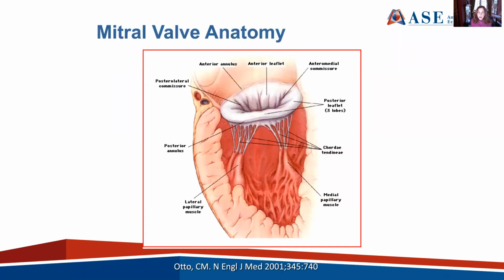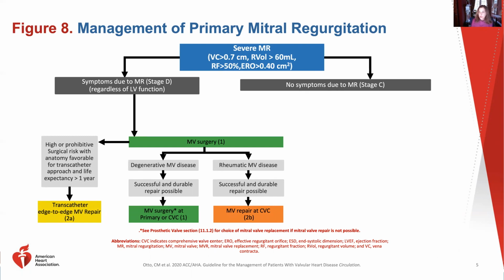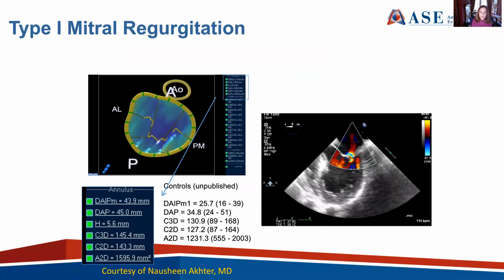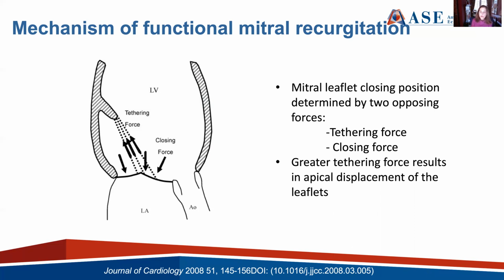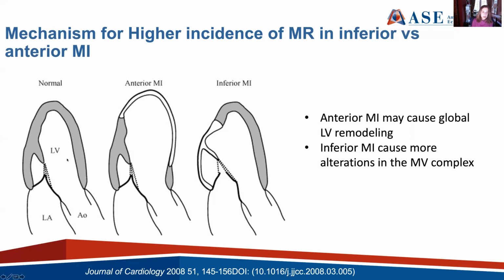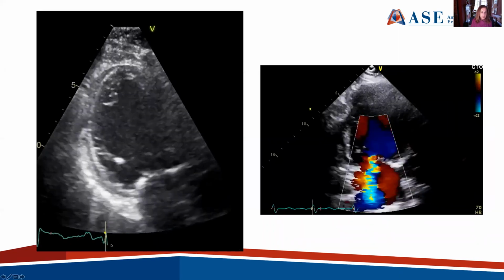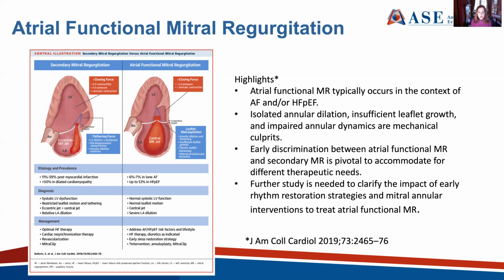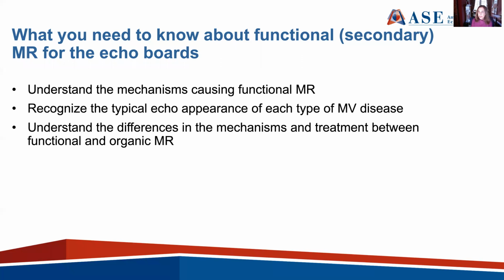ASE 2021 Functional Secondary Mitral Valve Disease